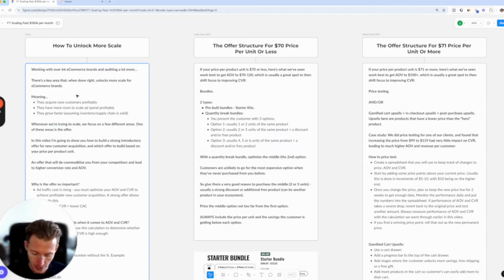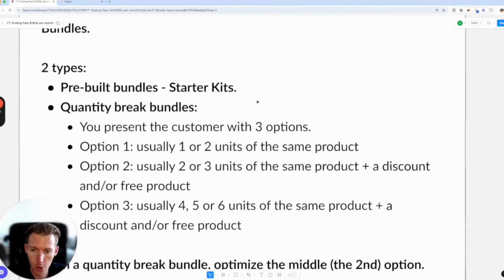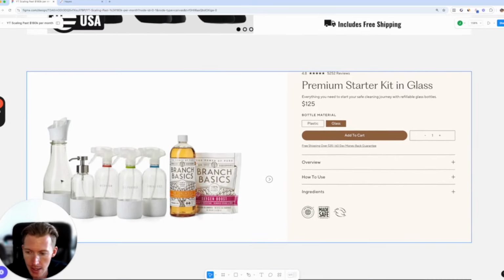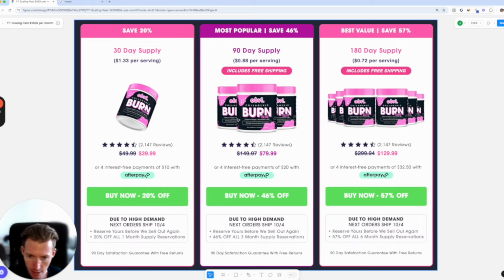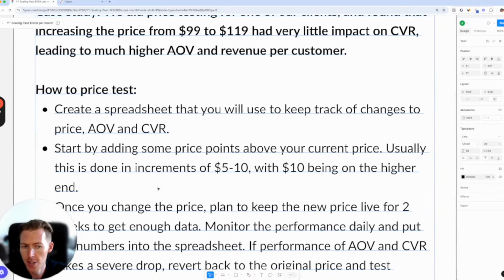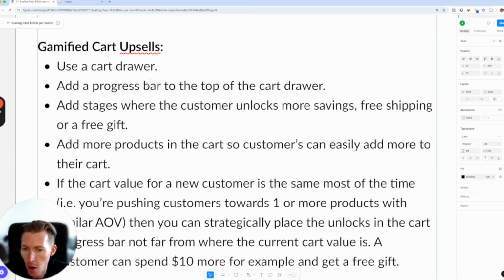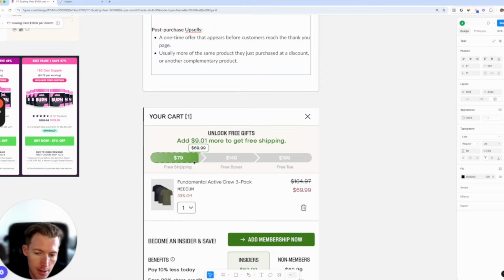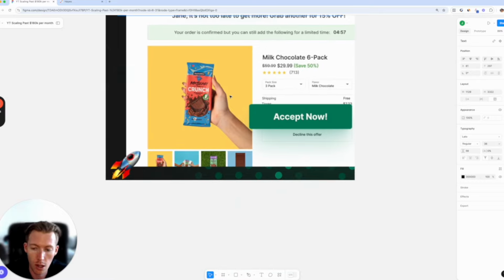How To Scale Past $180k/mo on Shopify (detailed breakdown)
🚨 Once you've scaled past $180k per month, you need to apply different frameworks to scale to $1M per month.